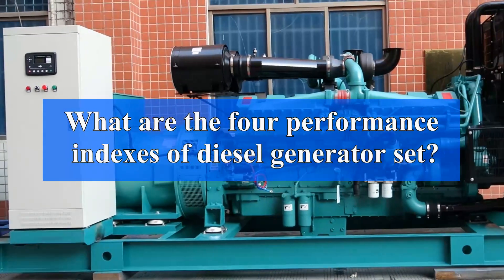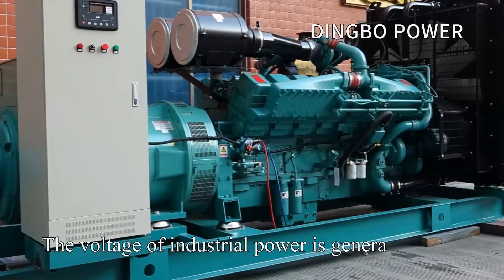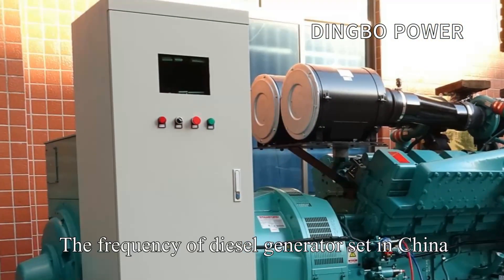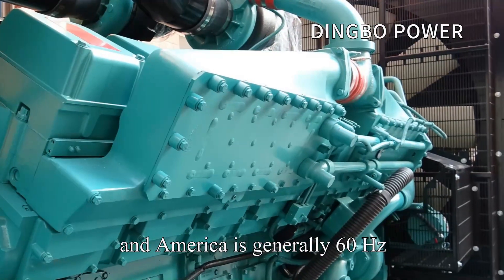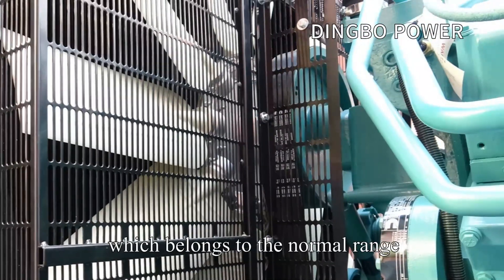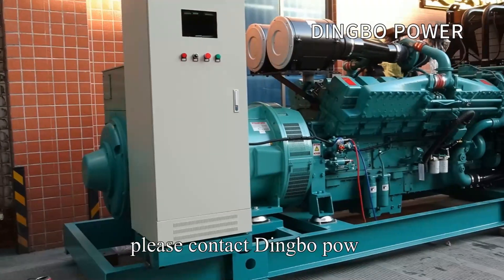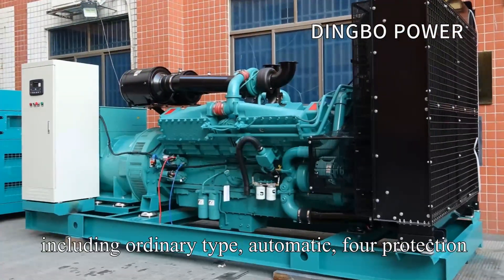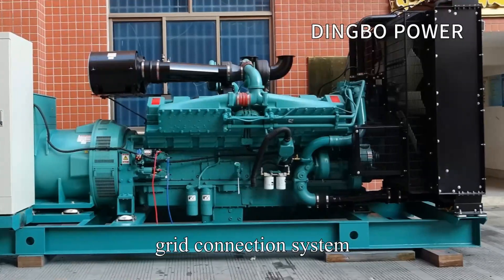What are the Four Performance Indexes of Diesel Generator Set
Four performance indexes of diesel generator sets
1. Stable voltage regulation rate
2. Steady-state frequency adjustment rate
3. Voltage stabilization time
4. Frequency stabilization time
5. no-load voltage setting range
6. Stability of operating voltage under three-phase asymmetric load
7. Parallel performance of the unit